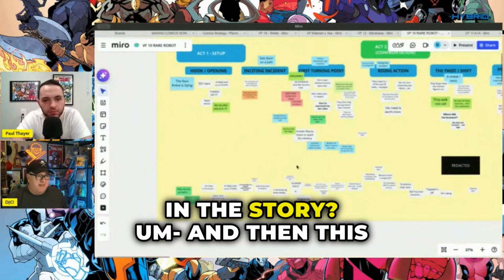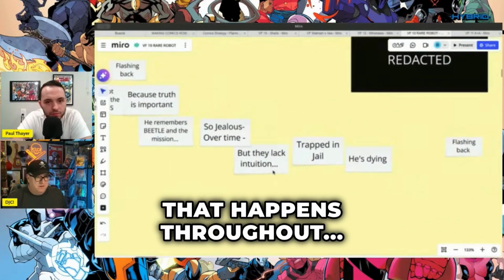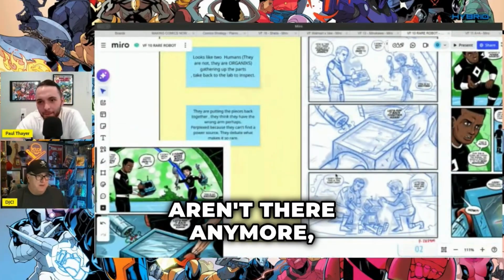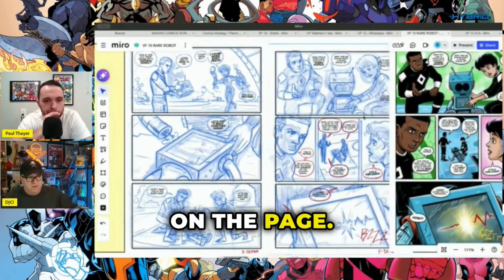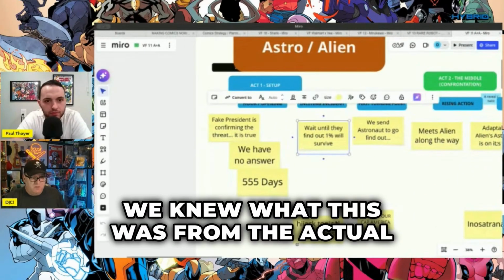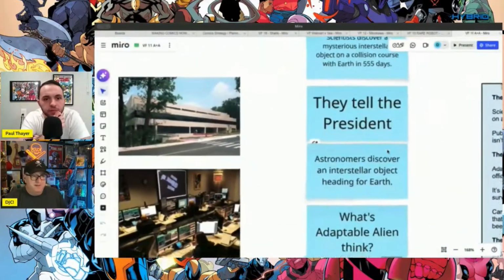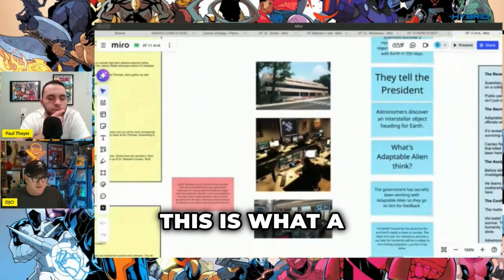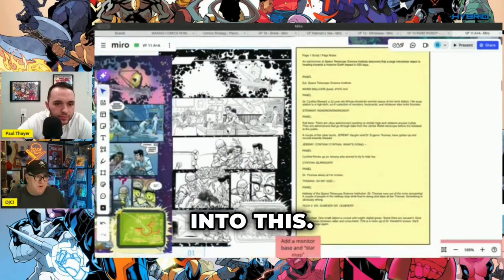Behind the Scenes of Making VeeFriends Comics | DJ Coffman on the Creative Process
In this clip from our live stream, DJ Coffman, Executive Creative Director of VeeFriends, takes us behind the scenes of the creative process behind VeeFriends comics.

We talk about how characters from the VeeFriends universe move from concept to comic page, the storytelling process, and what goes into building a comic inside the VeeFriends world.

DJ shares insights into the art, collaboration, and decision making that bring these characters to life.

Full conversation hosted by Paul Thayer, creator of Project Naosis and publisher of Visual Vibration.